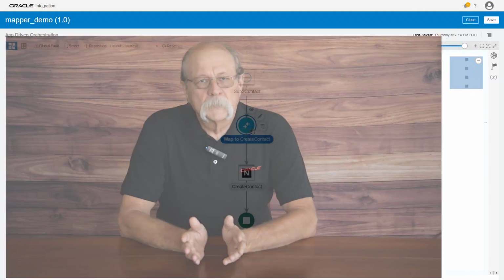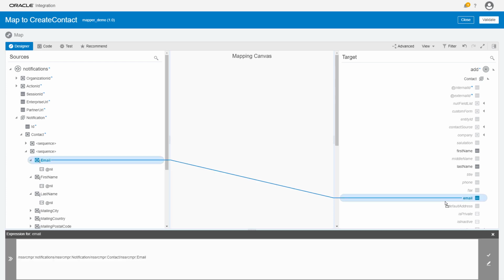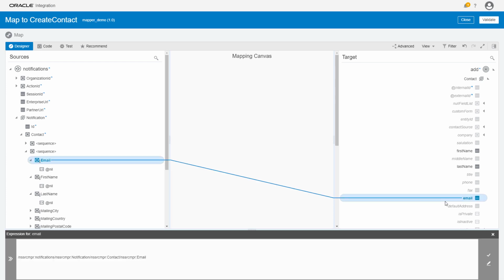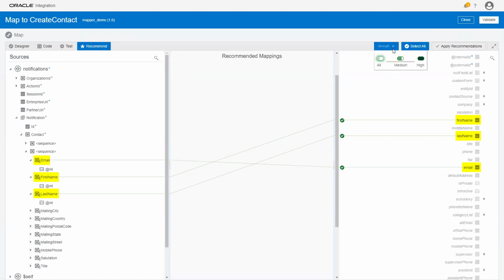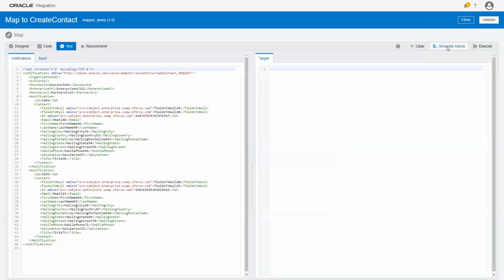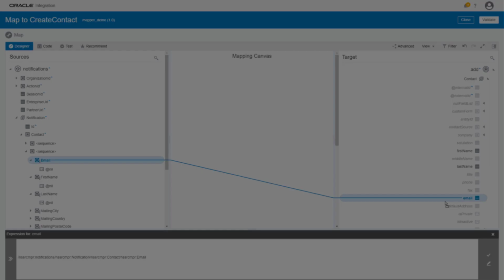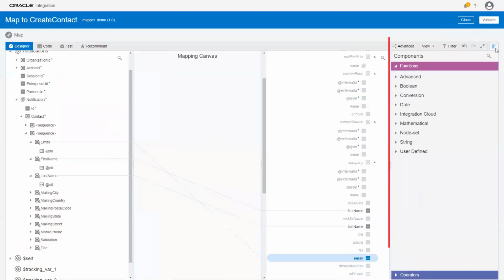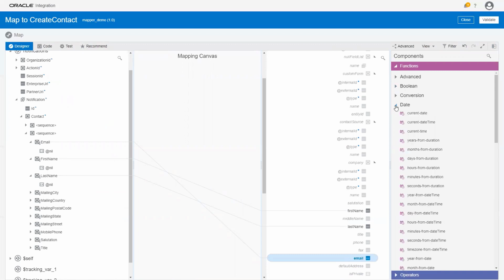Oracle Data Mapper: A First Look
Learn about the Oracle Data Mapper and how data is transferred, or mapped, between two applications in an integration.